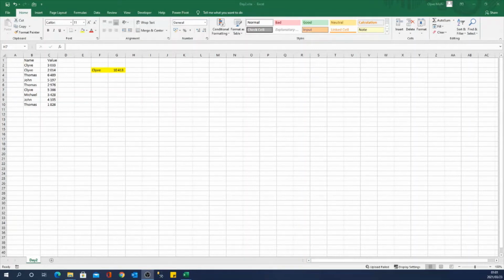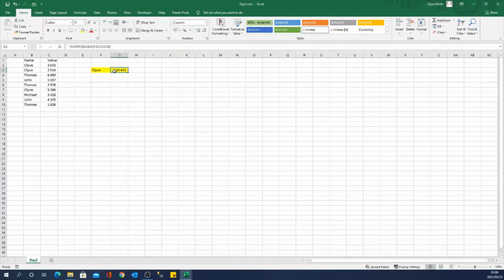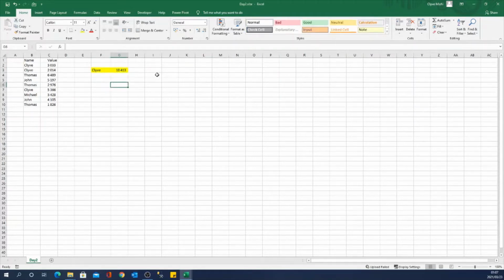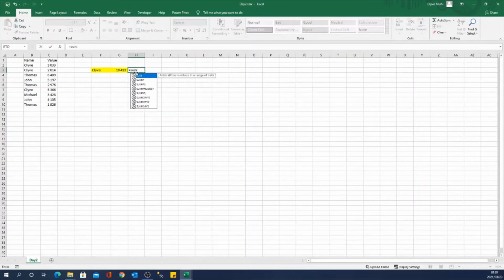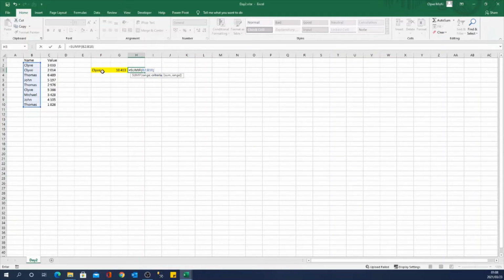Day2 How to use sumif formula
How to make use of the sumif formula and what is it?